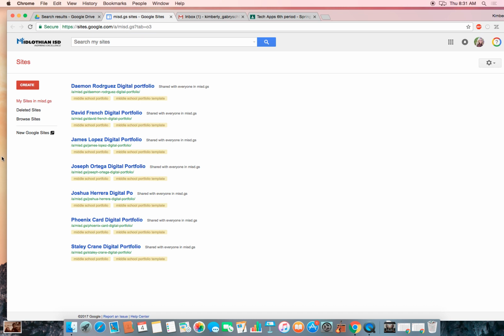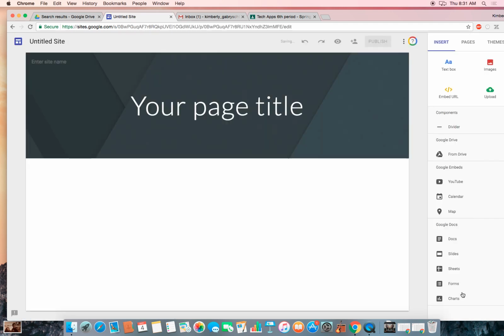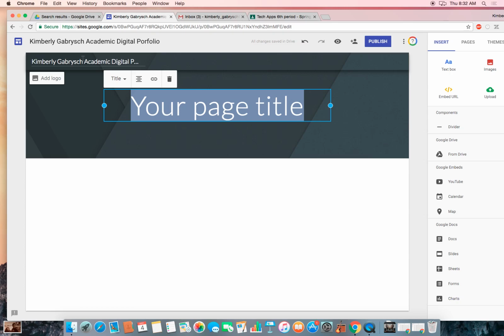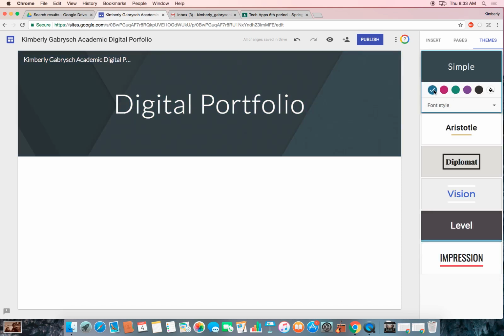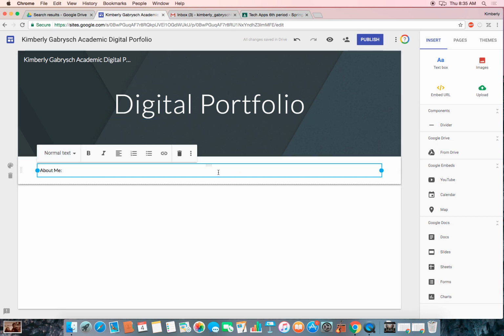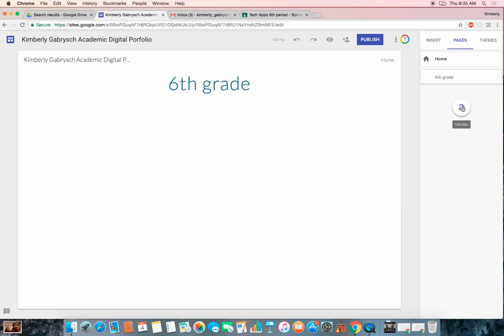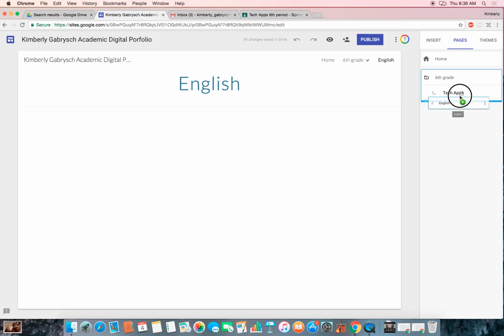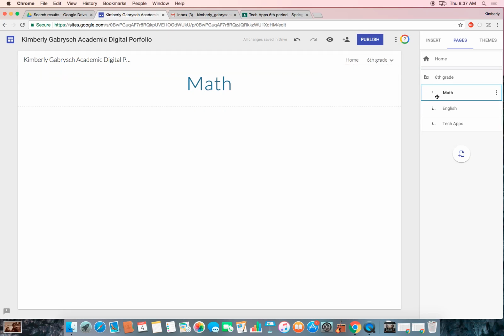Digital Portfolio Gabrysch